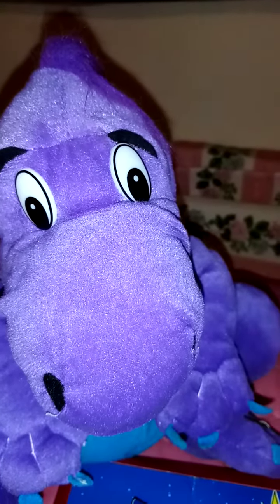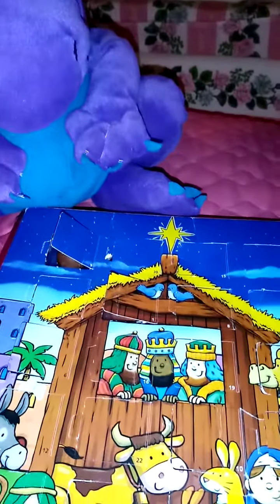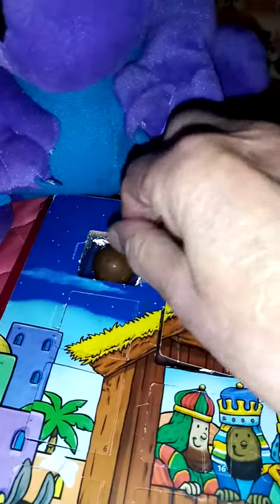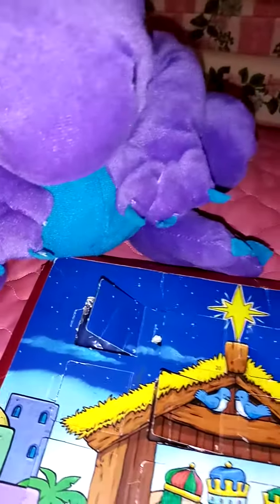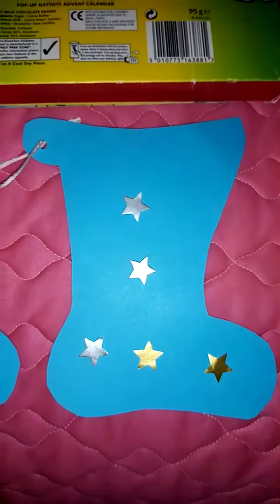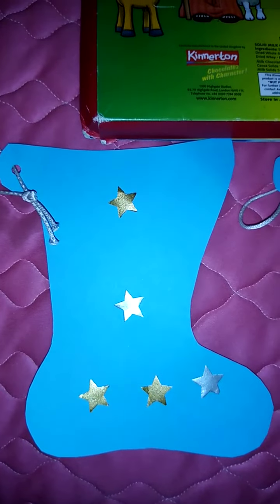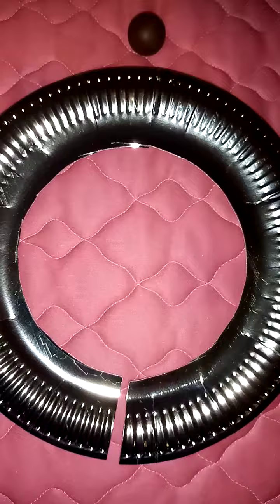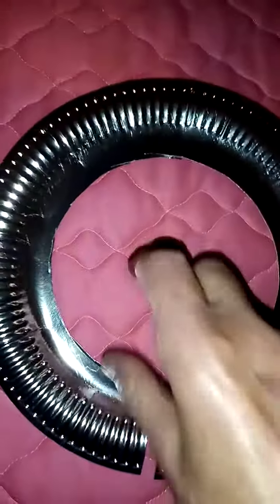Make Christmas stockings for the Tree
Eat day 9 Advent Calendar chocolate and make Christmas stockings to hang on your Christmas tree.